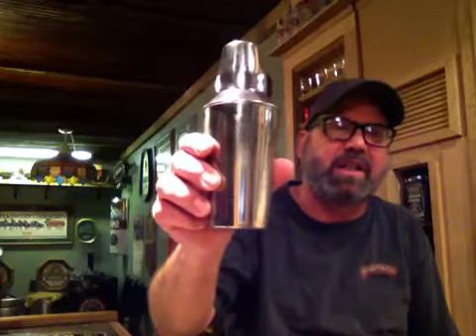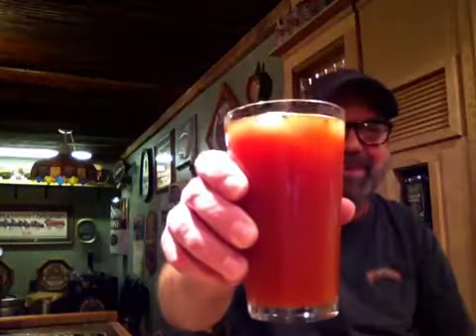Make your own Chelada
Zoneone Beer Club